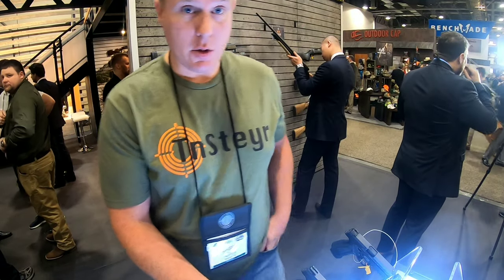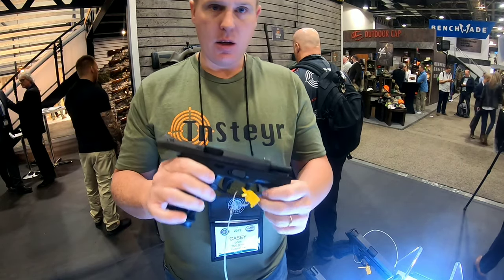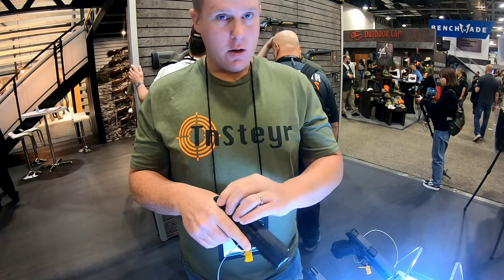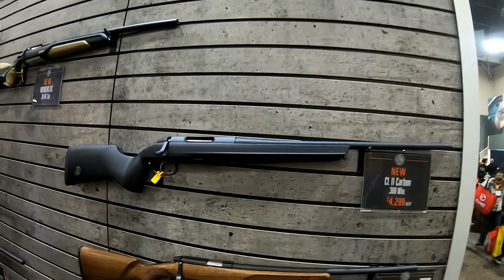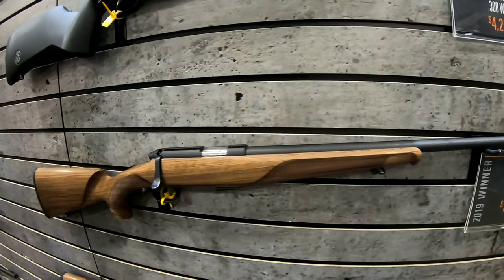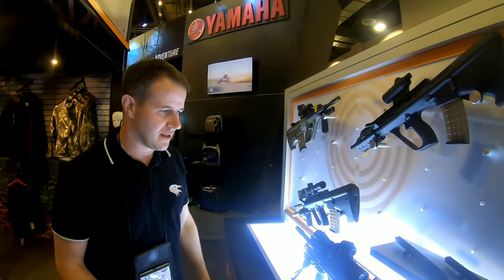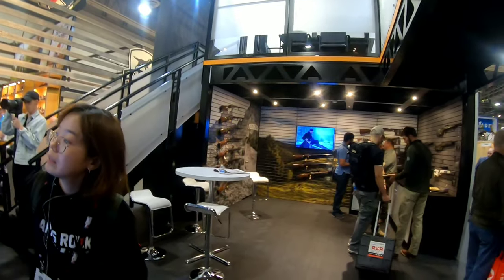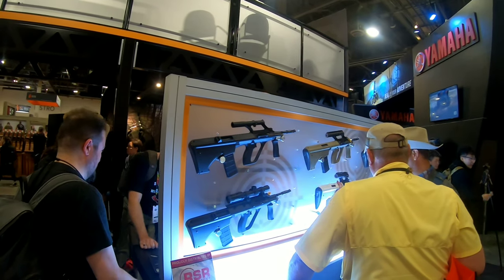New Steyr guns shotshow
Today's Video is about : New guns releases shotshow 2019
L9-A2  ,AUG ,Ssg08m1 ,Carbon , Mono block
 This video shows the new Stier pistols for 2019 along with 4 new rifles that are being introduced filmed live from the 2019 shot show

Today's Partners:
Steyr Arms USA
Steyr Arms EU